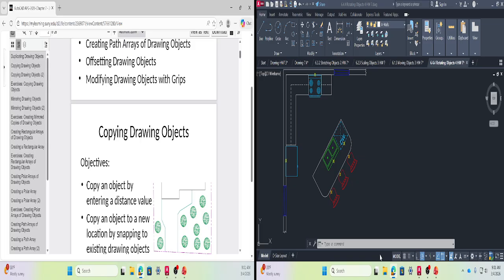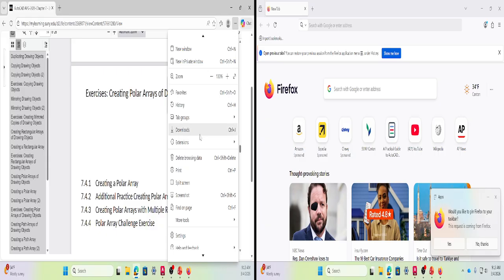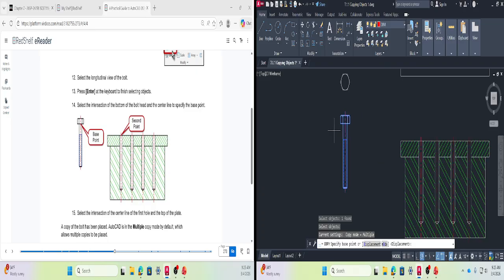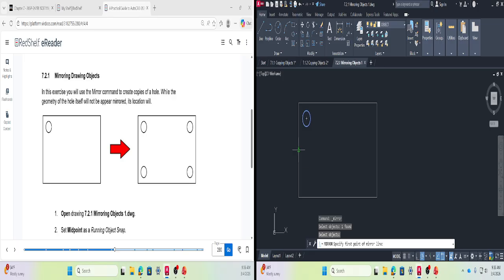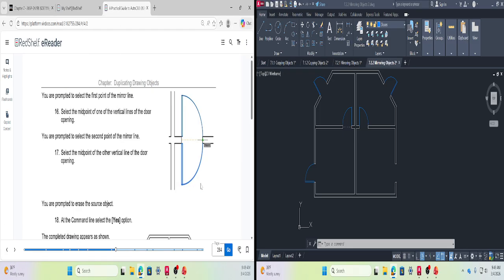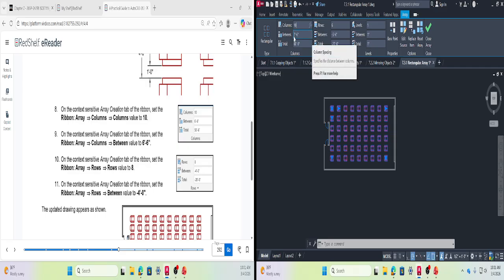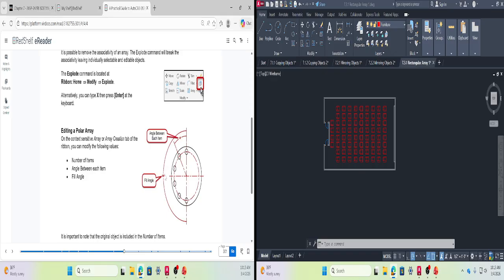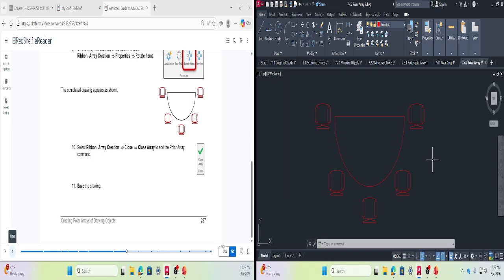SOET116_Wk7L2_SP2026